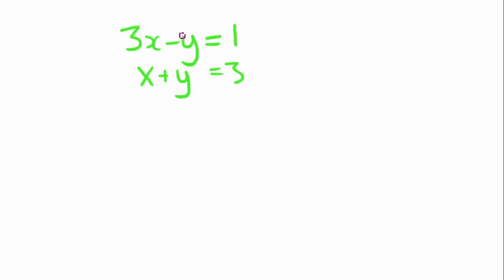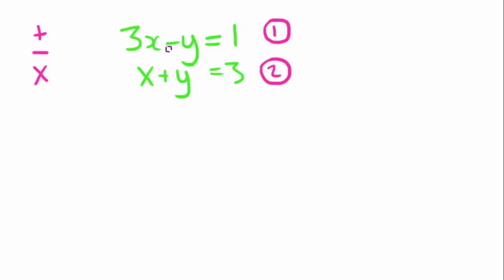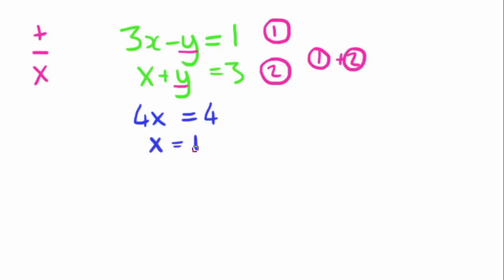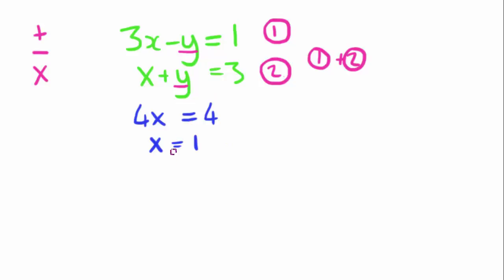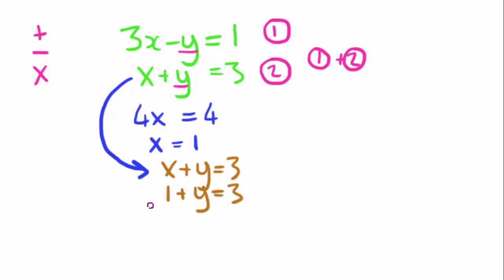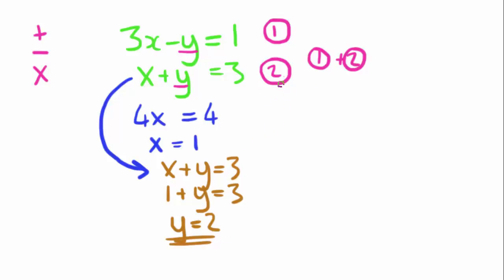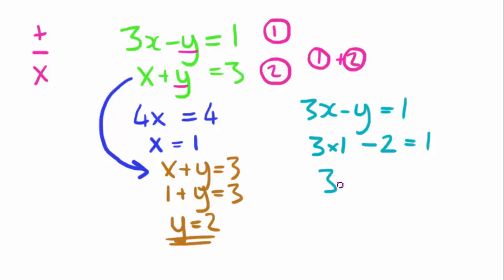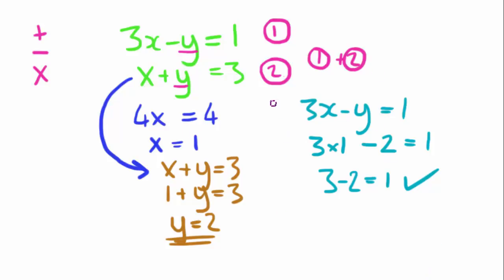Simultaneous Equations Elimination by addition (quiet)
Poor sound